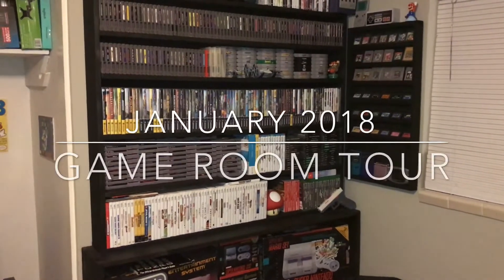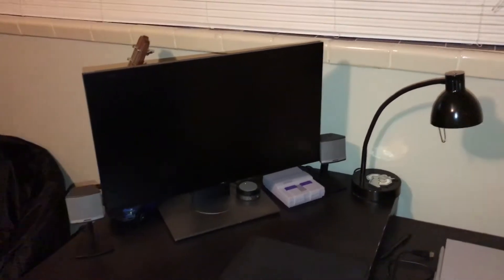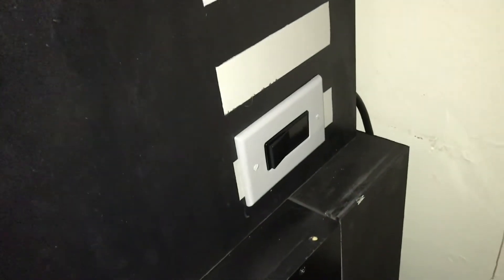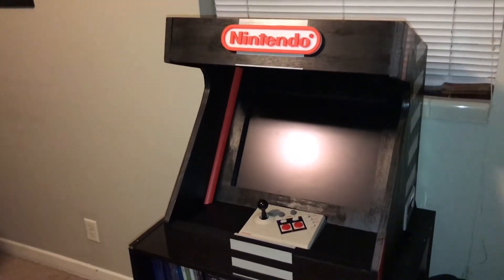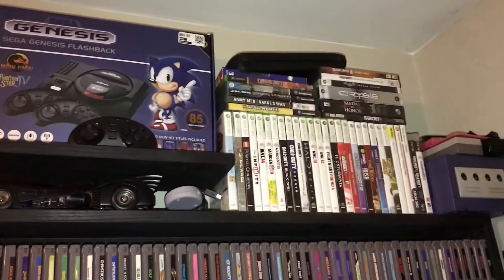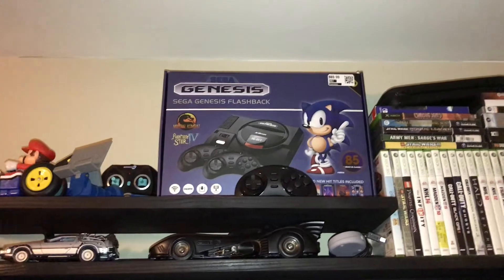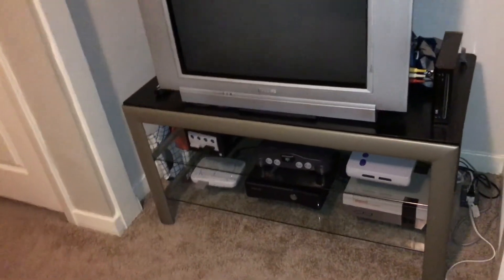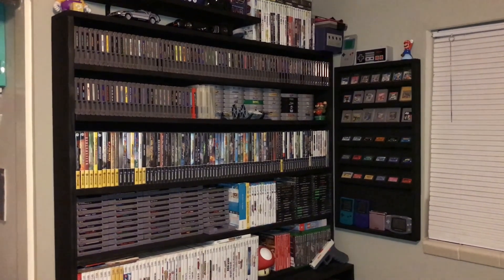Game Room Tour January 2018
Just a shot update video on my game room progress since mid-2017.